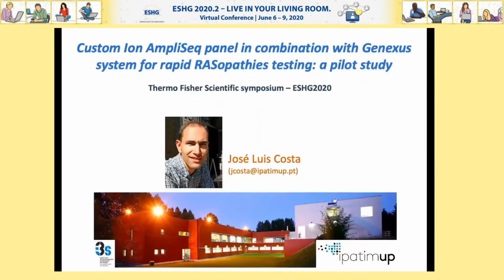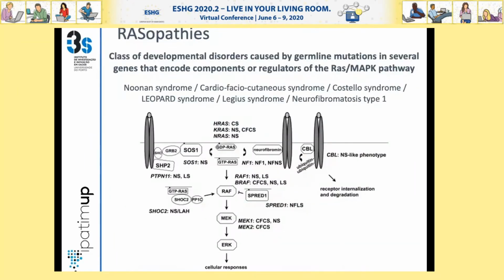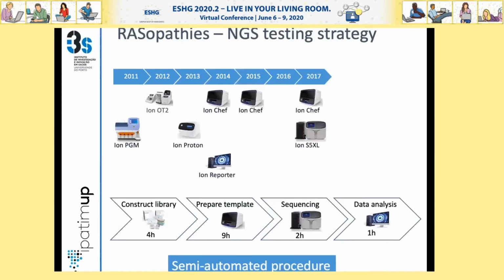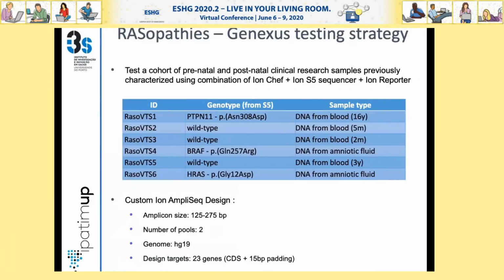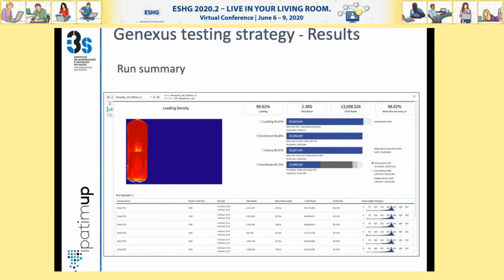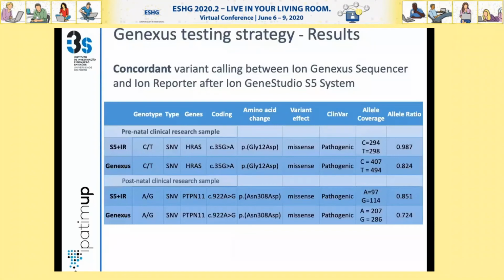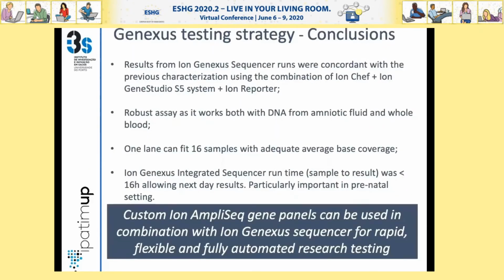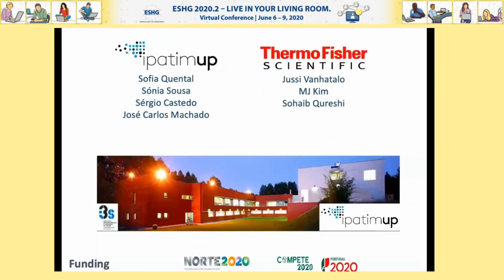Custom Ion AmpliSeq Panel in combination with Ion Genexus System for rapid RASopathies testing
ESHG 2020 corporate satellite video: Custom Ion AmpliSeq Panel in combination with Ion Genexus System for rapid RASopathies testing: a pilot study